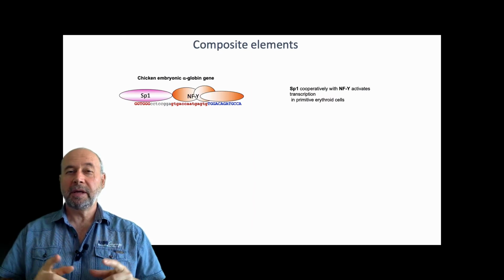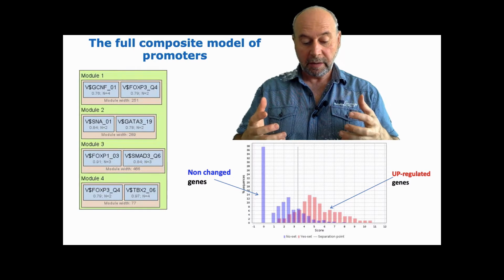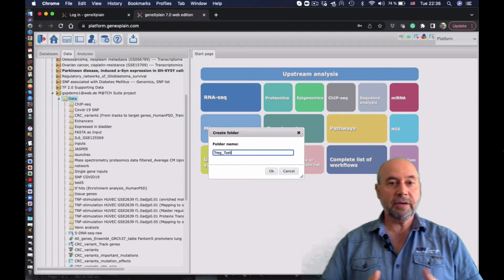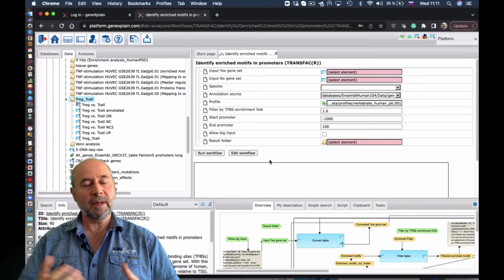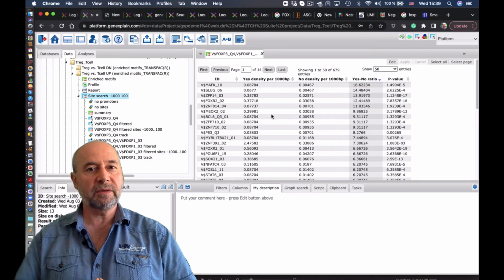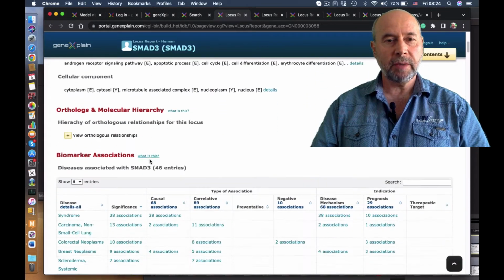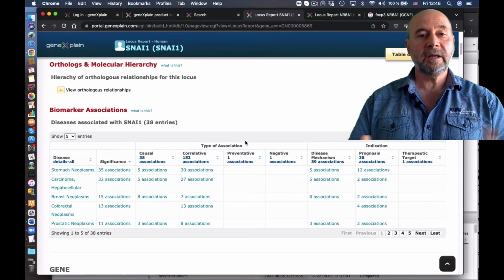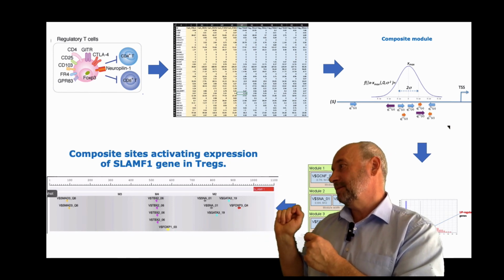TRANSFAC for identification of composite modules- combinations of transcription factor binding sites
Dr. Alexander Kel, the CSO of geneXplain GmbH, is talking about using TRANSFAC to find composite modules (CMs).
What are the composite modules? These are combinations of transcription factor binding sites (TFBS) in promoters or enhancers of genes that control the expression in specific conditions for instance in a particular tissue, cell types or under special signal transduction events, in different cell cycle phases.

There are a few good examples of composite elements documented in the TRANSCOMPEL section of TRANSFAC database.
One example shows a chicken embryonic alpha-gobin gene promoter, where there are two transcription factors, SP1 and NFY, that bind to their neighbouring sites. They interact with each other and activate the gene in primitive erythroid cells.  In all other types of adult cells, another factor - NFY binds to an adjacent site and represses that gene.
Another example is in the red serum amyloid A1 gene where there are two sites for C/EBP and NFkappaB that sit together in neighbouring sites and interact with each other and activate the gene in liver cells during acute phase response, but in other cells the same region is occupied by YY1 factor, which removes the other factors from the promoter and represses the gene.

Dr. Kel also talks about the principles of combinatorial regulation of genes by combinations of synergistically acting transcription factors. He also presents the basics of the algorithm of CMA (Composite Module Analyst) which searches for cluster of TF bindings sites in the promoters of up-regulated genes. It works like the that: in a silent mode of a gene its promoter is often occupied by a repressor. But once other factors start getting active in a cell, they can come to that promoter region and remove the repressor, after what they will start binding to that promoter region in a synergistic manner. They cooperate with each other to form so called enhanseosome and activate the gene. In our CMA algorithm to search for the composite modules we take each promoter and search for TFBS. Next, we slide a normal function through the gene promoter and search for the place where most of the sites are in a cluster and then we compute a score of the promoter of that gene which is basically sum of the scores of all the sites found in that region multiplied by the weighting normal function which slides through the promoter.
At the end we calculate the score for each of the promoters of the upregulated genes and then we put these scores on the histogram – for upregulated genes and for non-changed genes. Next, our algorithm searches for such combinations of motifs that discriminate maximally the upregulated genes from the non-changed genes and at the end we build the model which includes these motifs and their combinations, as well as the distances between them and score cutoffs for each of the motifs.

We have demonstrated how the search for the composite model works using an example of publicly available data from GEO (GSE184398) on RNA sequencing of tumor infiltrating immune cells across 12 different types of tumor. And our interest is focused on so called Tregs - T regulatory cells, which are very important targets for tumor therapy and are comparing them to the regular T-cells. It is known that one particular transcription factor – FoxP3 is a muster regulator of Tregs.
We are interested to search for FoxP3 binding sites in the promoters of up-regulated genes in Tregs (compared to regular T-cells) and to find composite modules of FoxP3 with other transcription factors that are enriched in the promoters of Treg specific genes.

The RNA-seq gene count data (TPM – transcripts per million) were downloaded from the GEO entry, combined in an Excel table and uploaded to the geneXplain platform.

Dr. Kel shows how to run various pipelines and individual methods in the geneXplain platform to search for enriched binding sites and to construct composite modules. The constructed full composite model that consists of four modules is discussed. Each module consists of two motifs (PWMs - positional weight matrices) and specifies the parameters of the motifs, such as the score cut-off and number of considered top sites, and the optimal maximal distance between the sites in the pairs.

Among the found composite modules the algorithm identified pairs of FoxP3 and FoxP1 PWMs in combinations with motifs for such factors as GATA-3, Smad-3, Snail and Tbx2. Dr.Kel shows that these factor pairs are quite relevant for the considered gene expression regulation specific for Tregs and can be confirmed by multiple publications showing the crosstalk between these transcription factors on various levels.

In summary, Dr. Kel outlines the described algorithm and gives perspectives for the use of the results of this algorithm in such modern fields of gene engineering as construction of tissue or cell type specific artificial promoters.